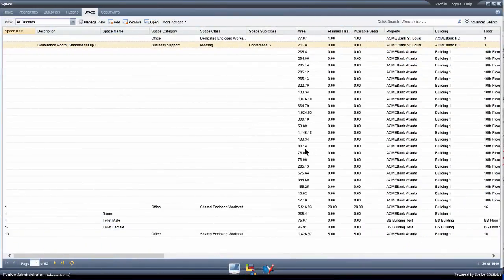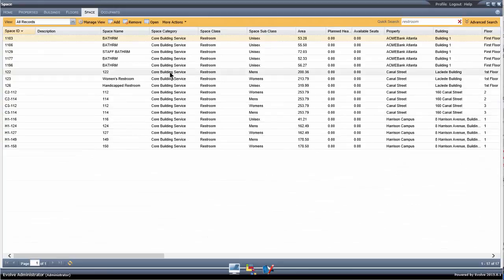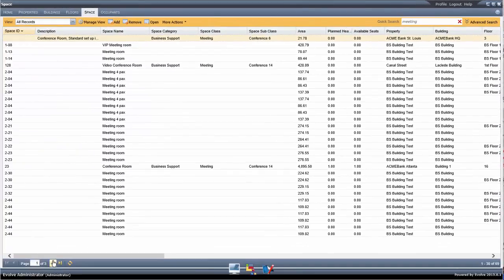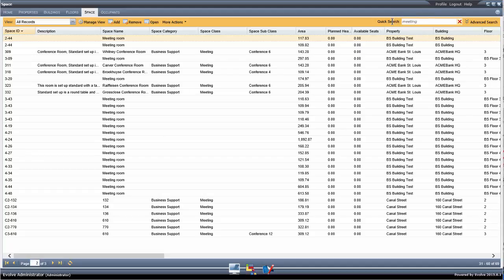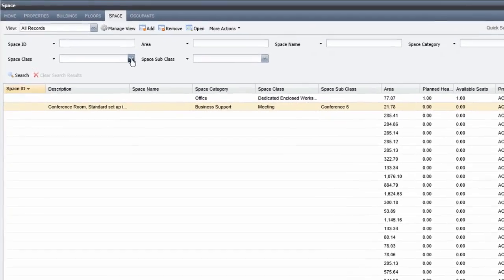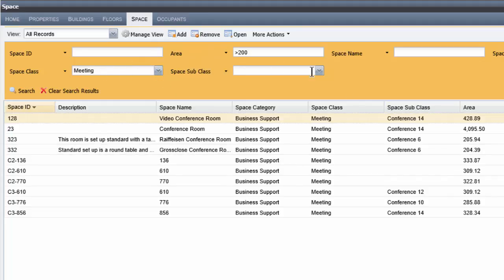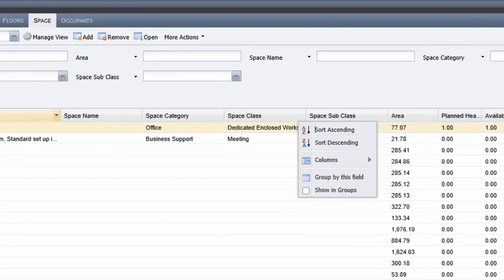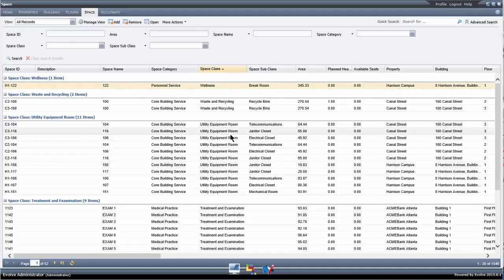EvolveFM Grids - Basic and Advanced Searches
In this session we show you how the grid search tools let you filter your data to help you find what you need.